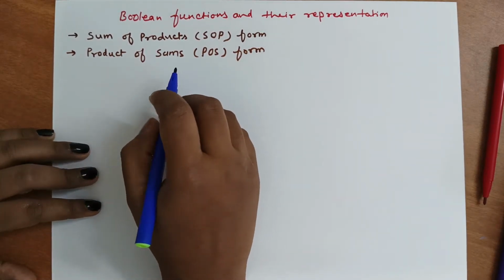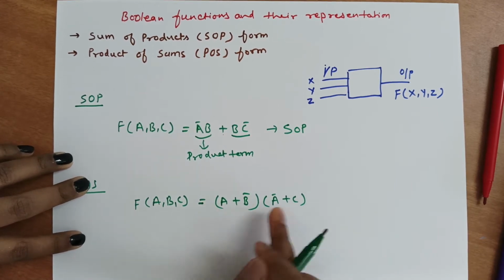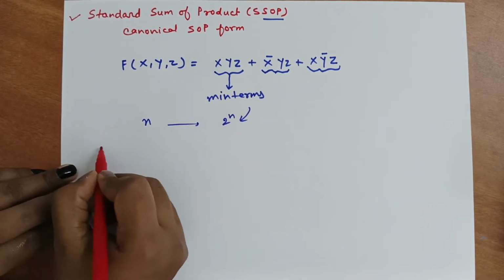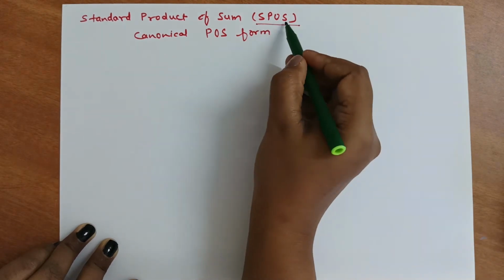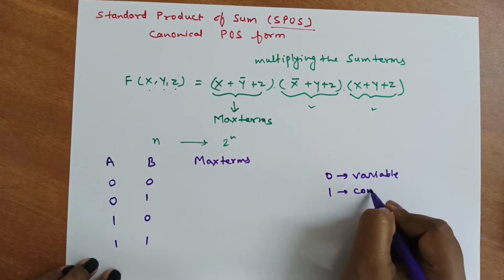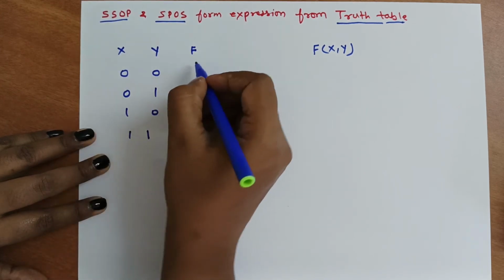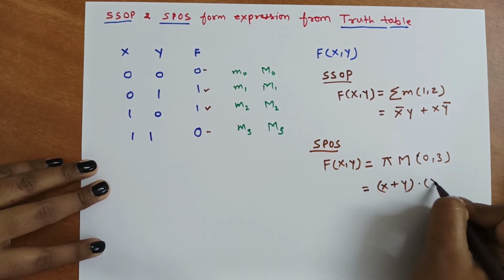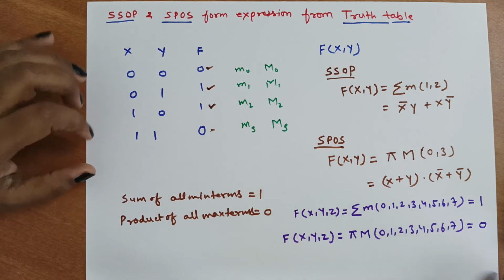Sum of product (SOP) and product of sum (POS) form expression for Boolean function | minterm/maxterm